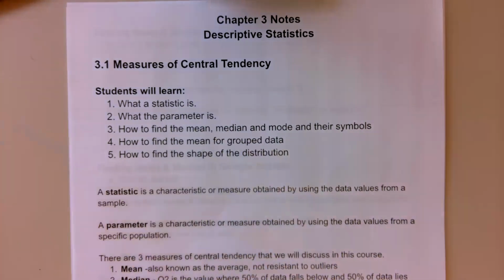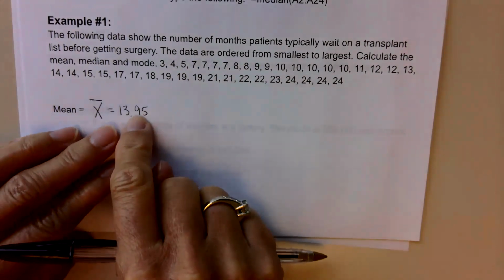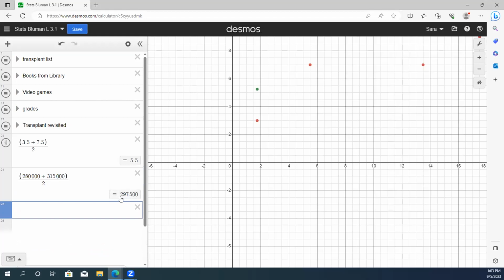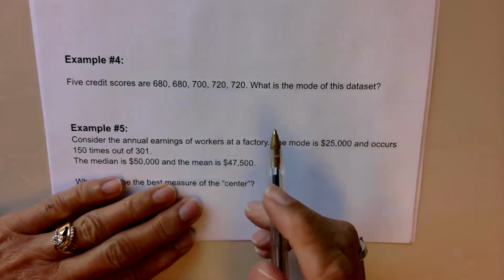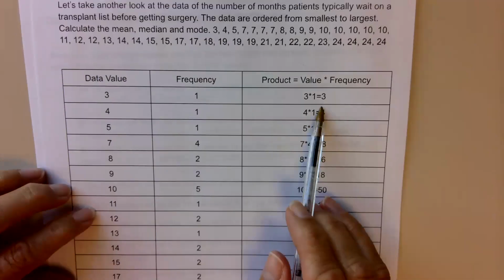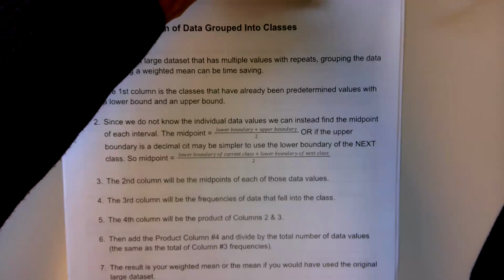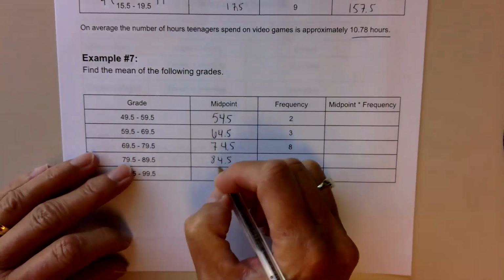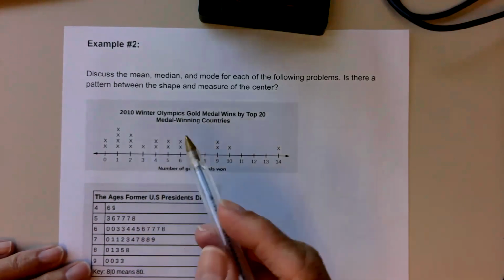stats bluman L 3 1